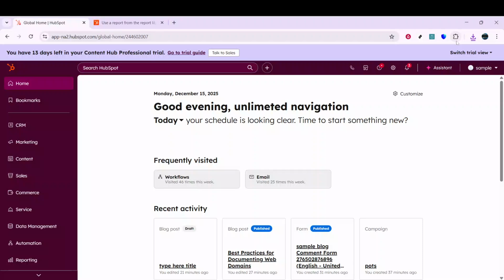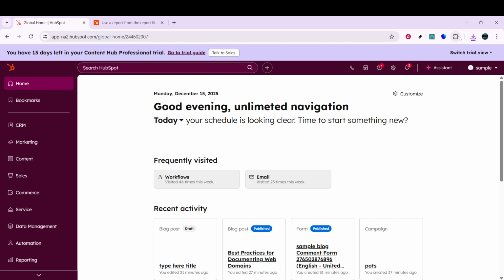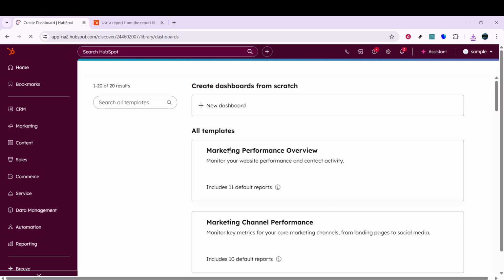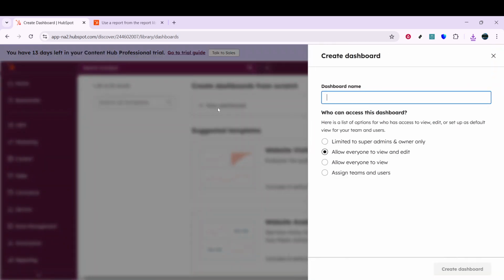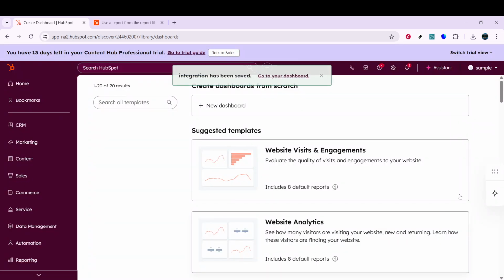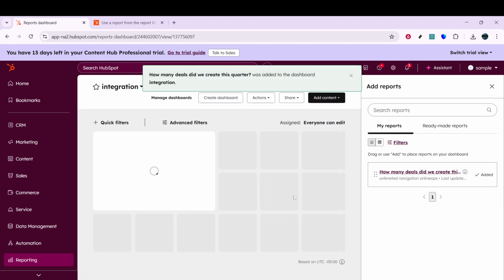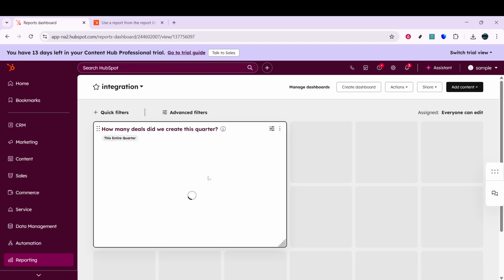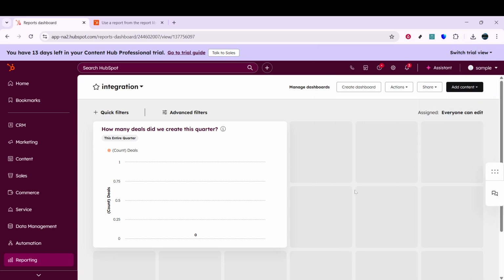How to Manage Your Dashboards in HubSpot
In this video We will show you How to Manage Your Dashboards in HubSpot.